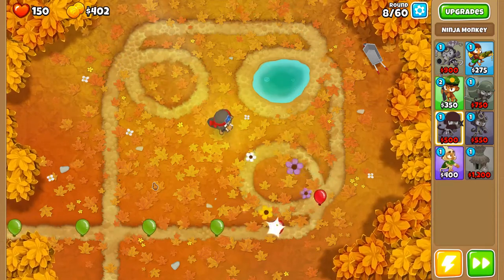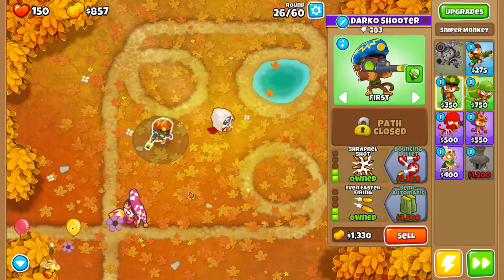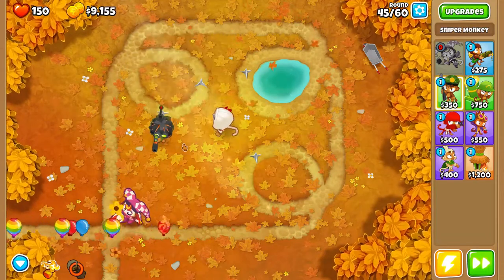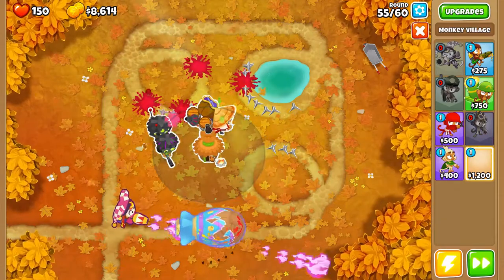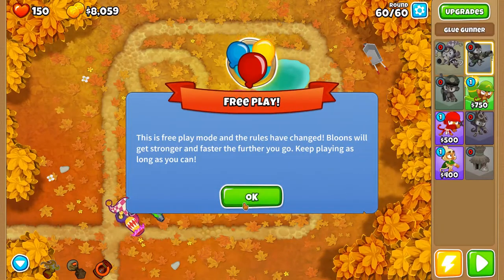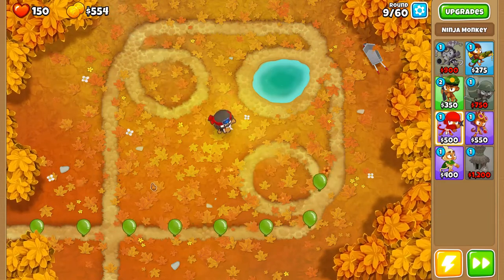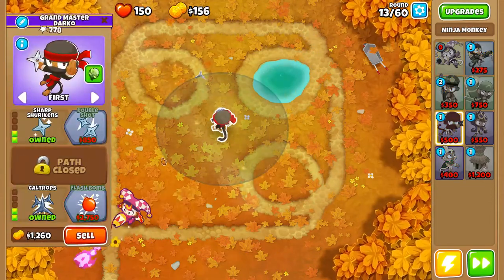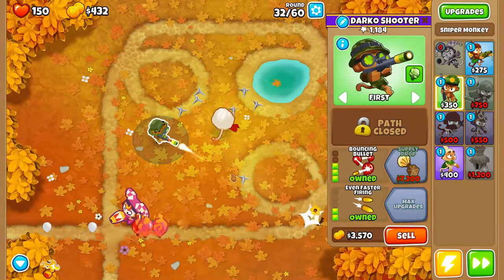Daily 100 Challenge, Bloons TD6, April 27, 2022, No monkey knowledge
Bloons TD6 Daily challenge played with no monkey knowledge using Gwen as a hero.  This is guide is EXTRA and goes through round 100.  Be extra!!